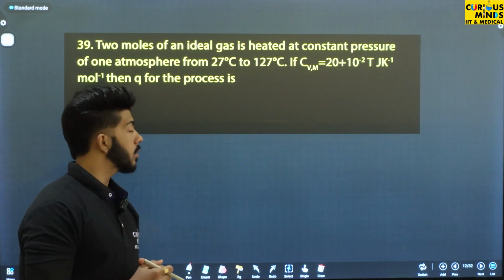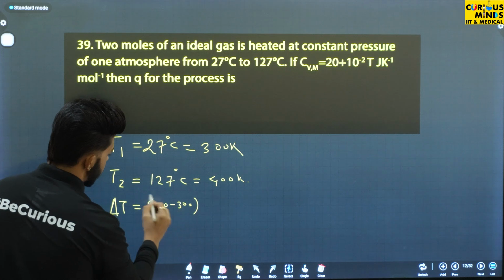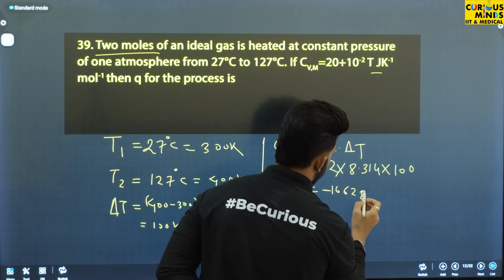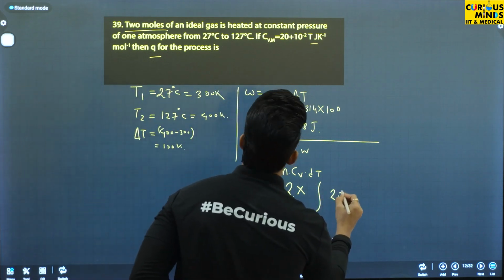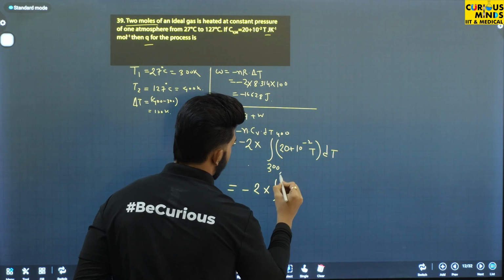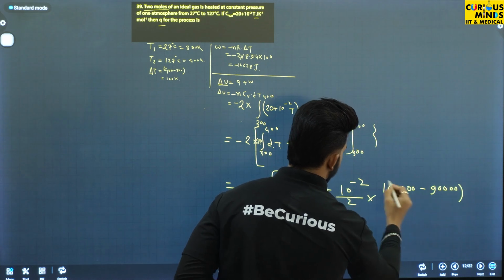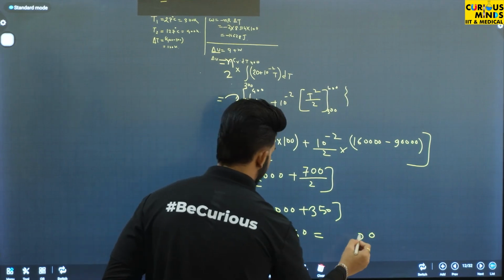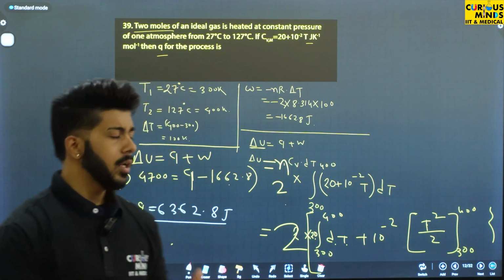Thermodynamics Question 12